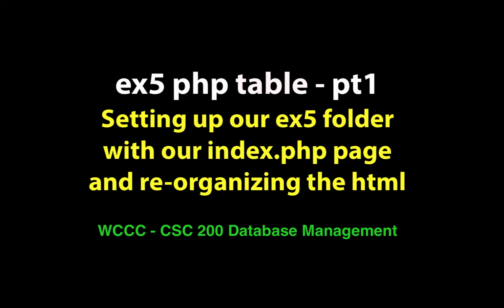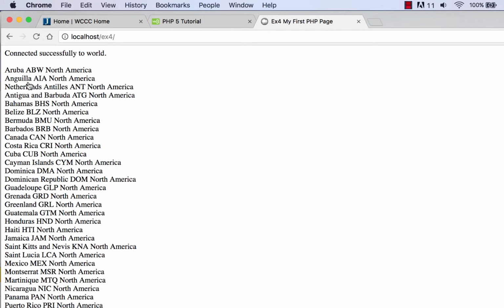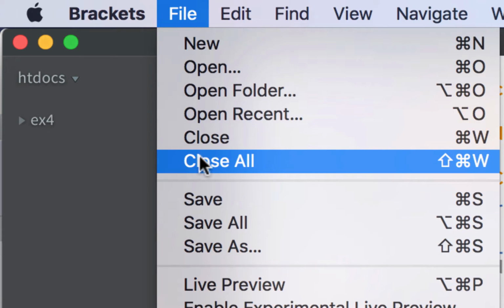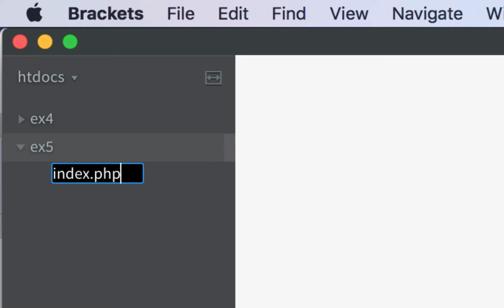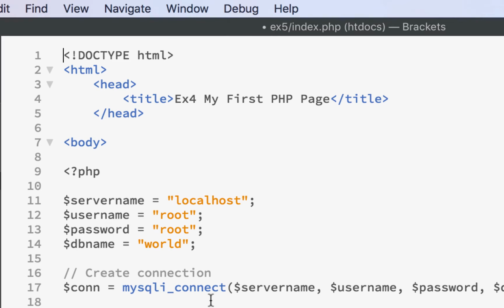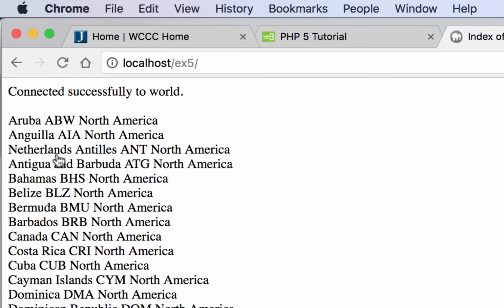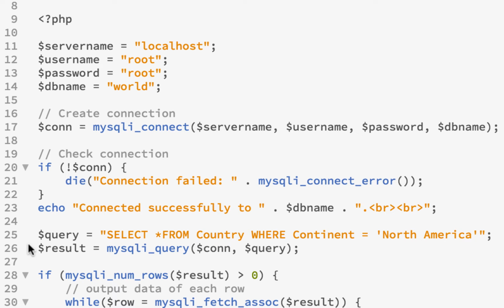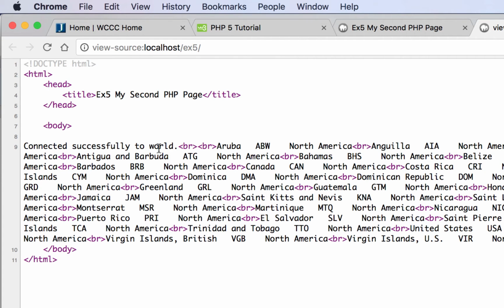ex5-php-table-pt1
Setting up our ex5 folder
with our index.php page
and re-organizing the html